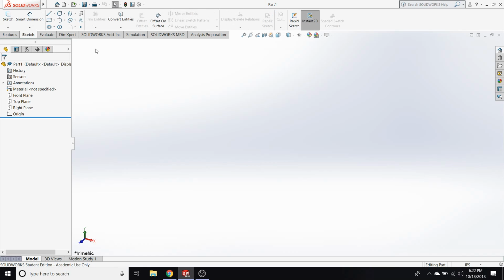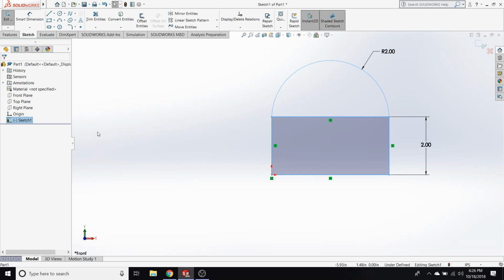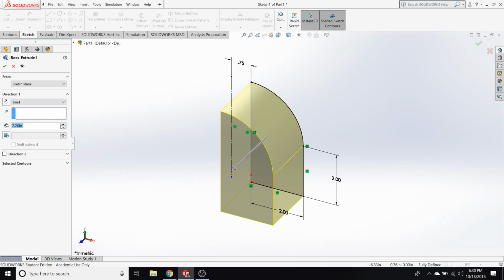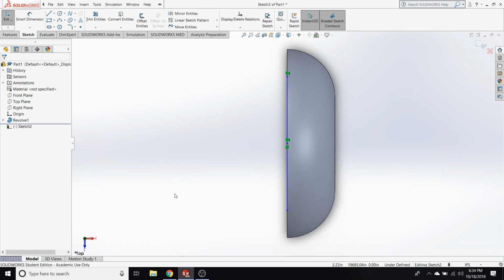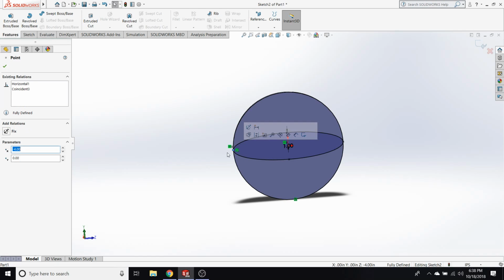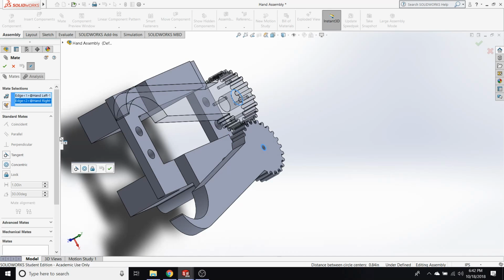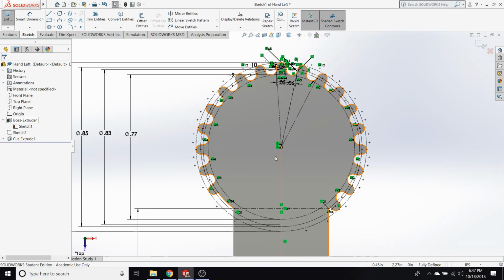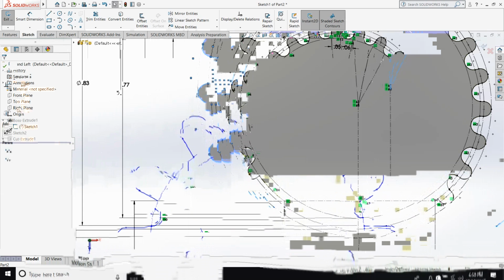KSURCT Solidworks Tutorial 2018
Solidworks tutorial taught by a KSURCT member on October 18, 2018.